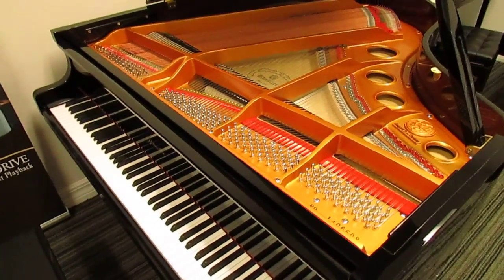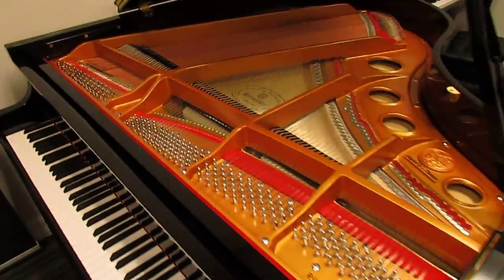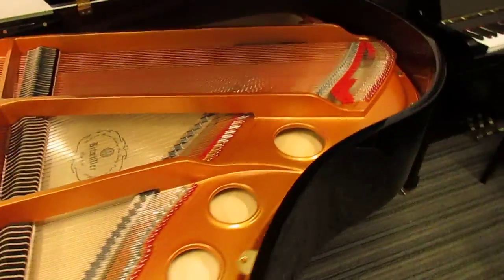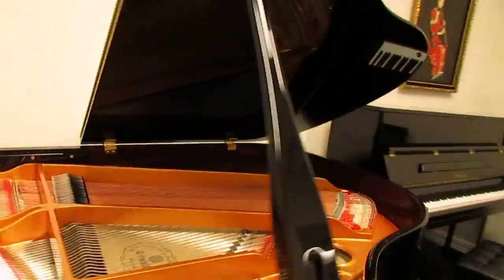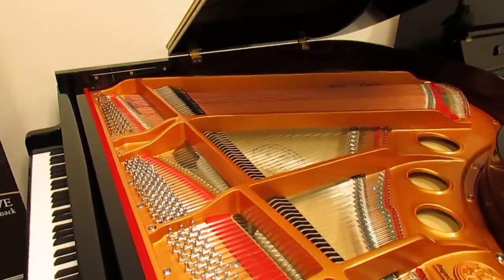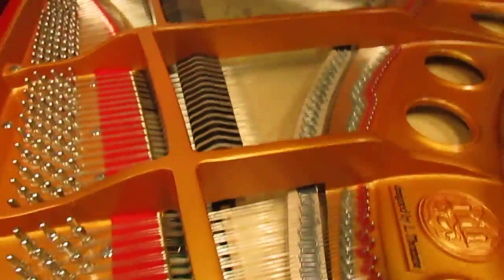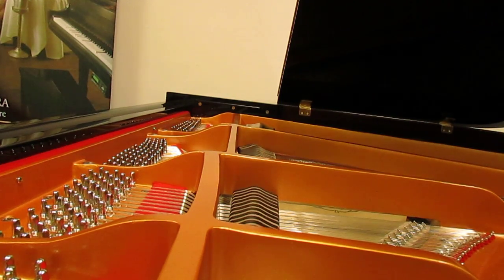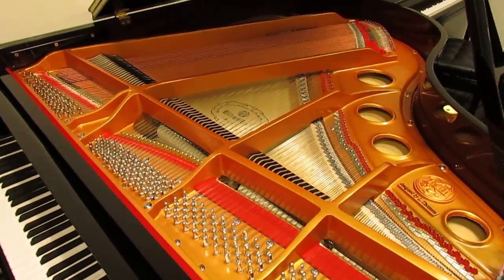Ritmuller R series Grand Piano 5'3" R-9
Hear the lush, singing tone of the Ritmuller pianos designed by Lothar Thomma.